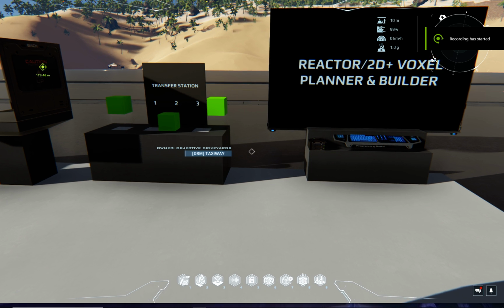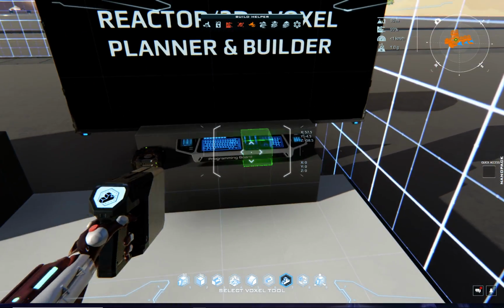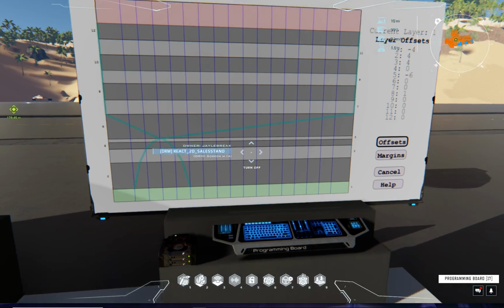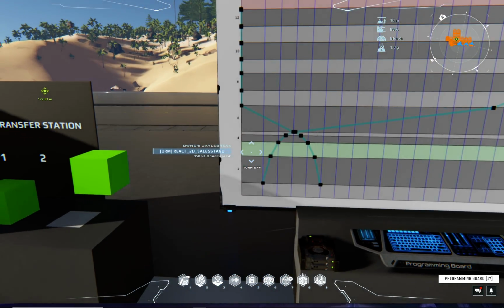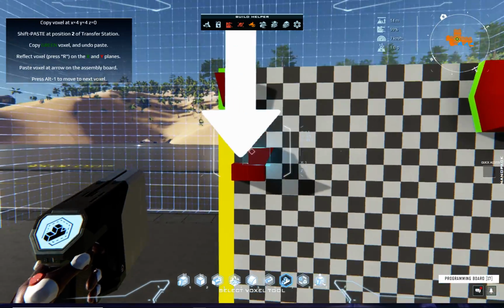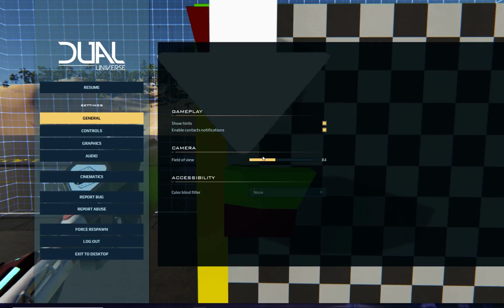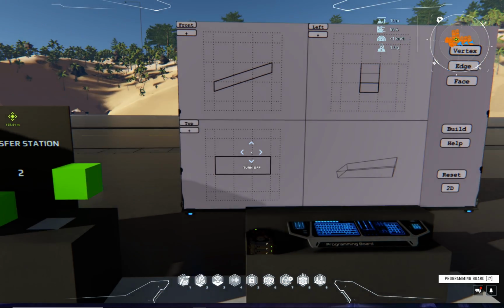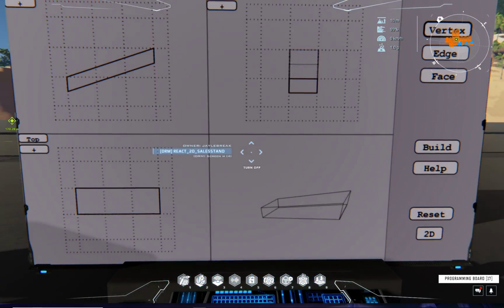Dual Universe Reactor/2D+ Voxel Planner Tour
Checkout the "Builder's Corner" section of the Dual Universe game forums for information on how to obtain the your own planner.
Note that the Reactor Plan build procedure does not display an arrow showing where to paste the voxel in the reactor. You simply paste it on the number corresponding to the step.